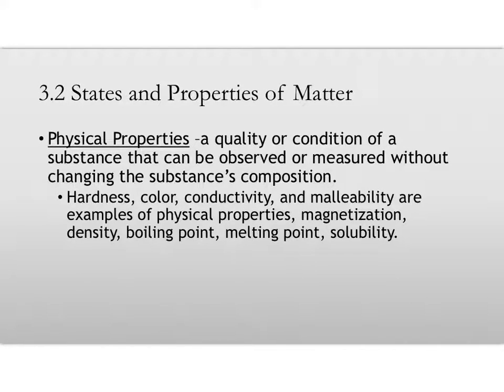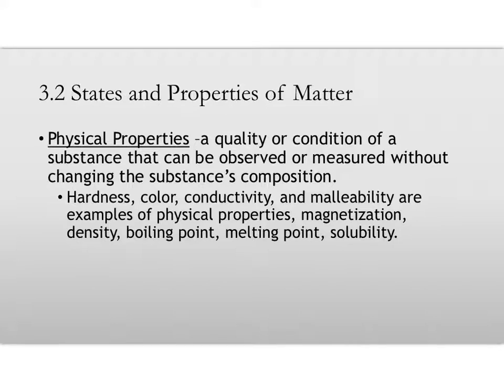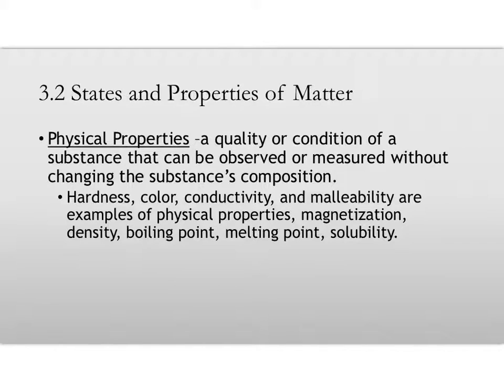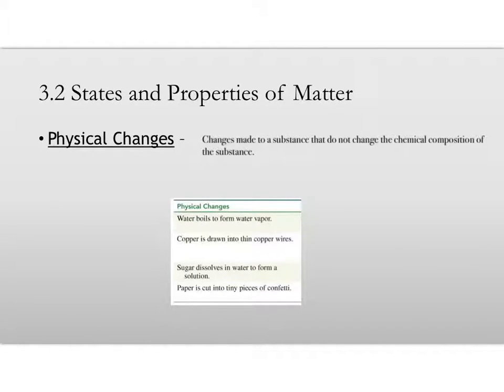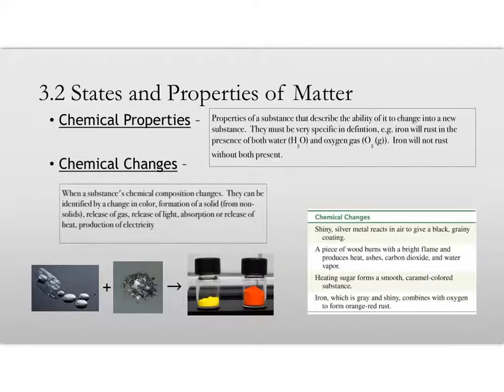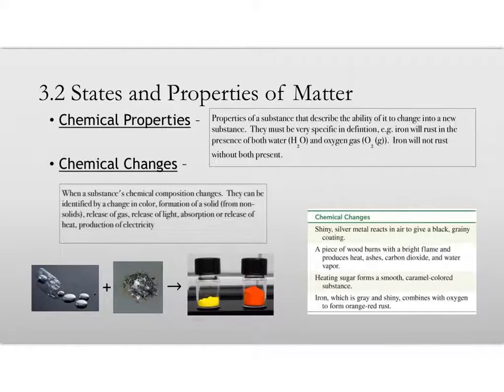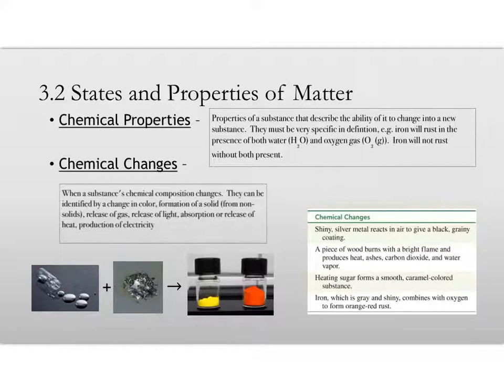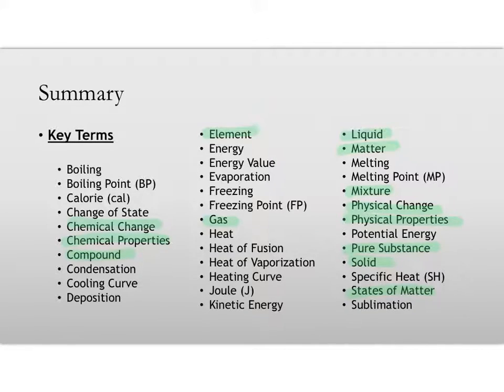17. Physical and Chemical Properties, Physical and Chemical Changes (CHEM 1405)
How do physical and chemical properties differ, and how do physical and chemical changes differ?

Physical Properties @0:08
Physical Changes @4:12
Chemical Properties @5:17
Chemical Changes @7:50